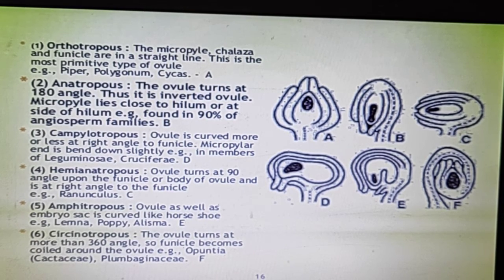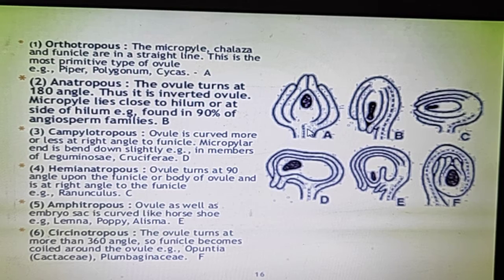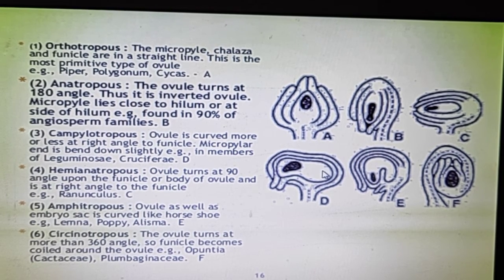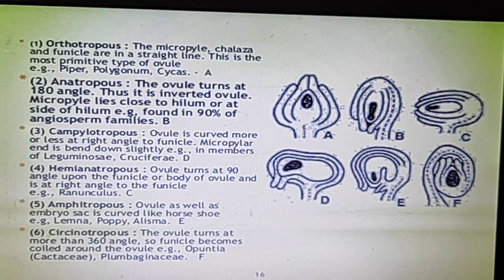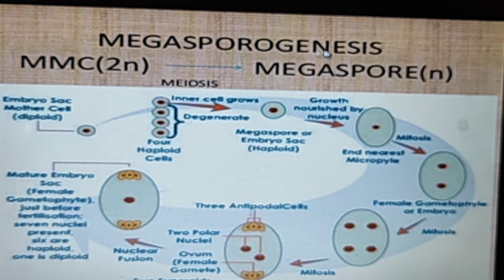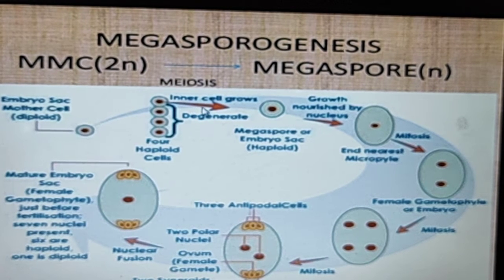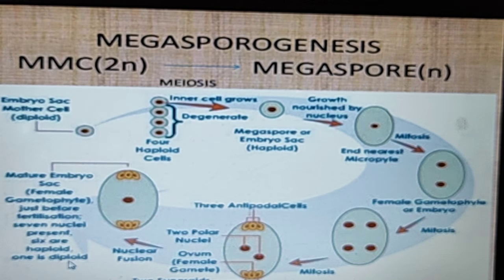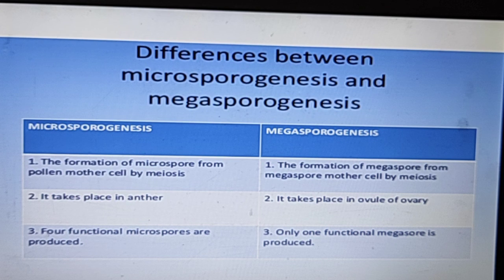19 April 2020